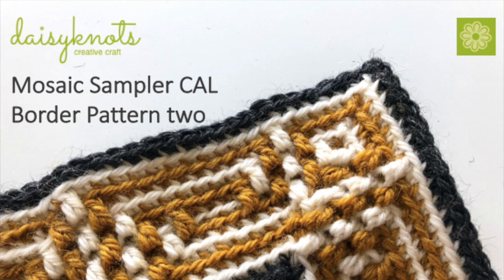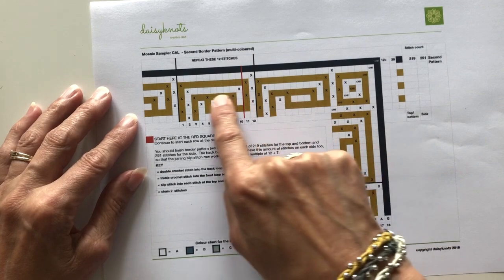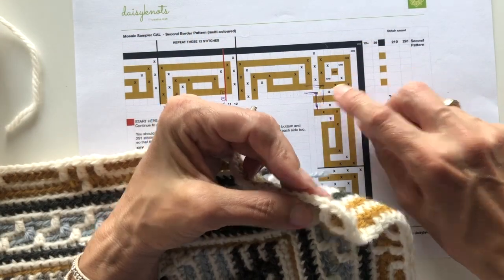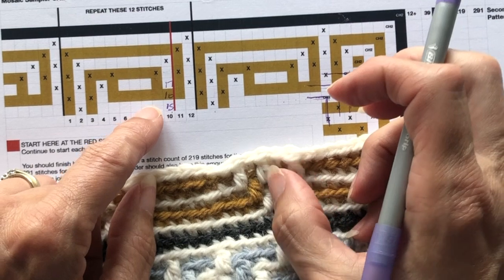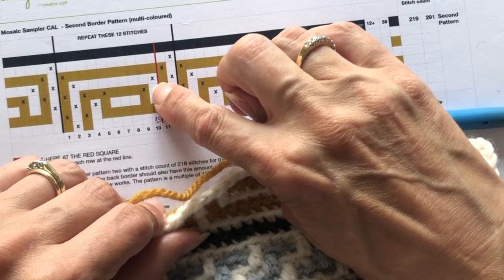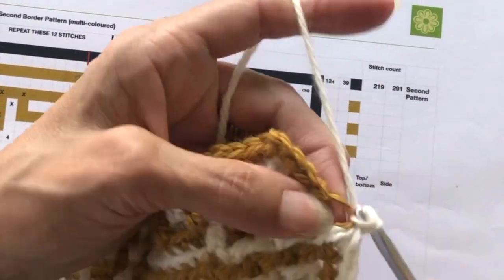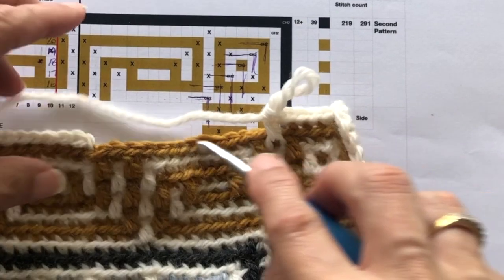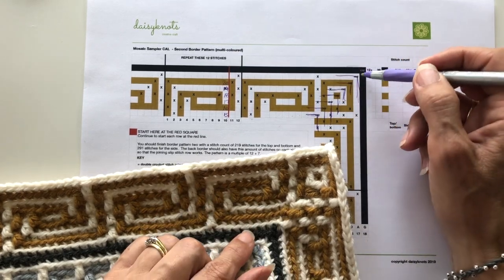Mosaic Sampler CAL - Border Pattern 2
This video is part of the “Mosaic Sampler” mosaic crochet series of tutorials and shows how to work pattern two of the Mosaic Sampler border.

Mosaic Sampler is the name of a collection of patterns featuring Afghan, Lapghan and Babygan blankets and cushion designs.

The Mosaic Sampler Afghan pattern was featured in a CAL (Crochet Along) which you can find out more about

You can find the other tutorials relating to the Mosaic Sampler collection of patterns and the CAL on this YouTube playlist
All of the videos and patterns use standard UK crochet terms

To find out more about daisyknots patterns head over to my website or Ravelry Store:

If you are a lover of mosaic crochet why not also consider joining our friendly daisyknots community on Facebook too?

Moira